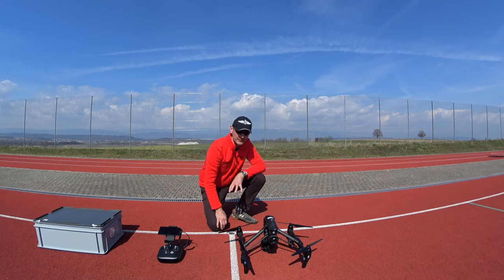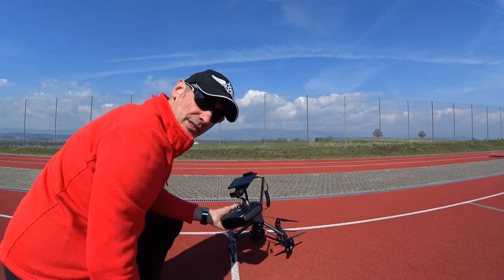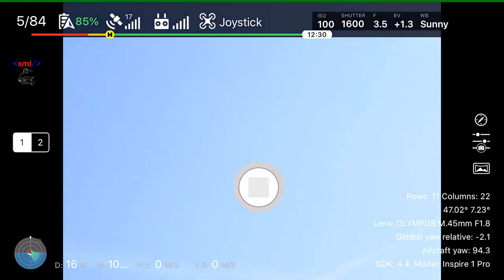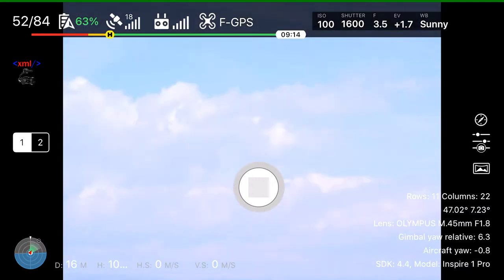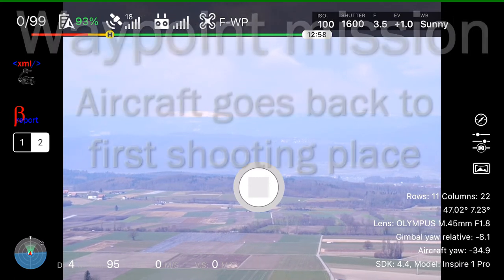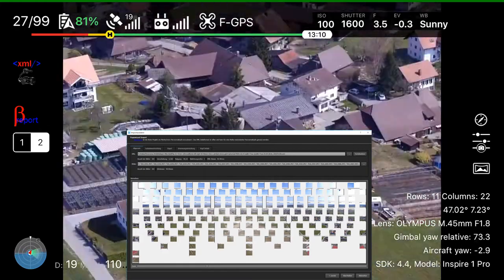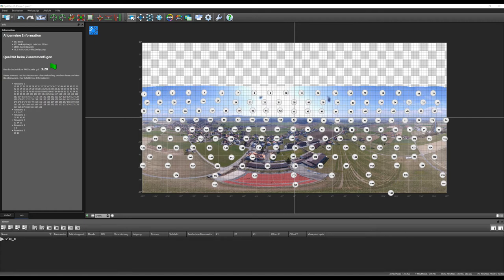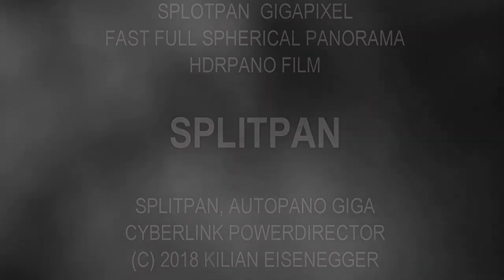Gigapixel DJI Inspire Drone Panorama with SplitPan 45mm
SplitPan is an APP made for Giga Pixel shootings with a waypoint mission and 2 batteries

Full spheric algoritm from the xml-creator
Security checks in the APP for the waypoints

Zenmuse X5, X5S, X7